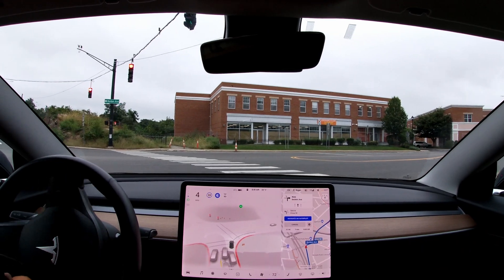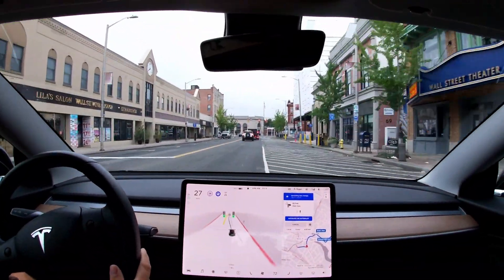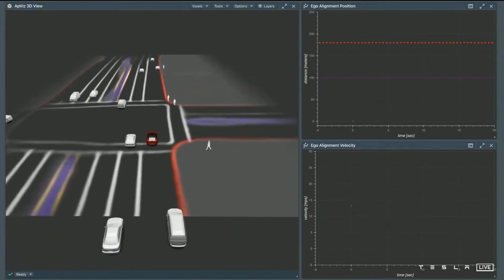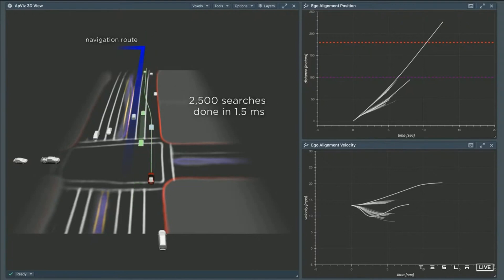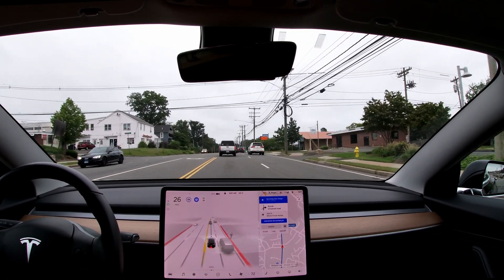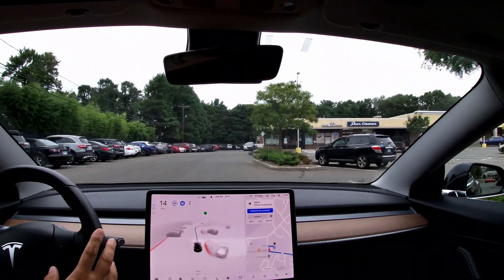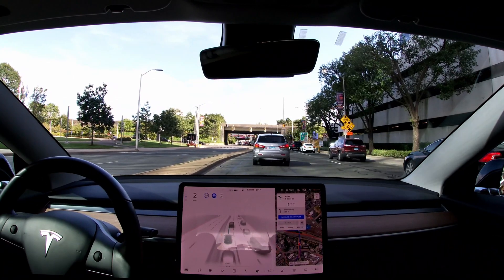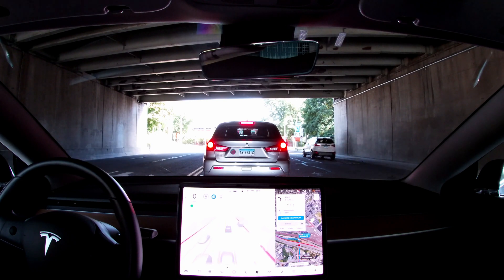FSD Beta 10.0.1 - Quick Bits 3 - Detailed Look at various Scenarios with Commentary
FSD Beta V10.0.1 Quick Bits episode  number 2, with deep dives at wrong lane selections, how the car does and does not fix them, background information from AI day on the impressive lane change & merge behavior, an unexpected mistake in a location that never had problems before, and more.

Thinking about ordering a Tesla car or Tesla Solar? Get $500 off when you use my referral